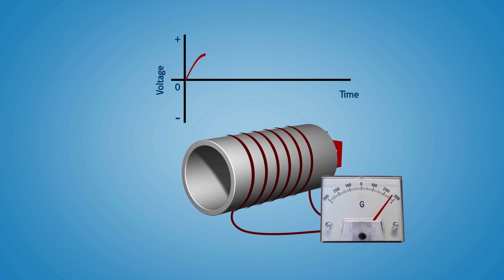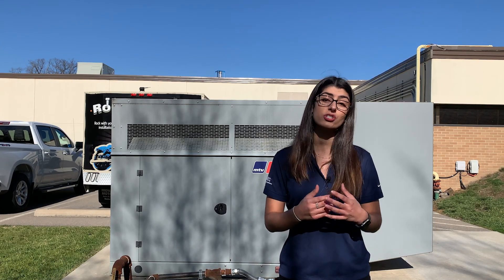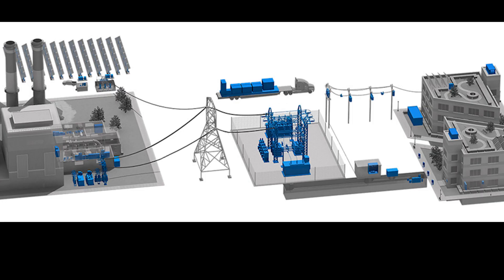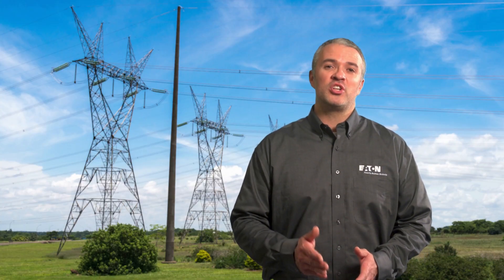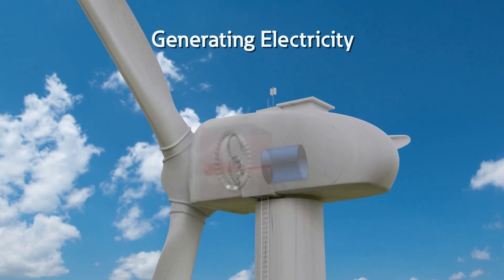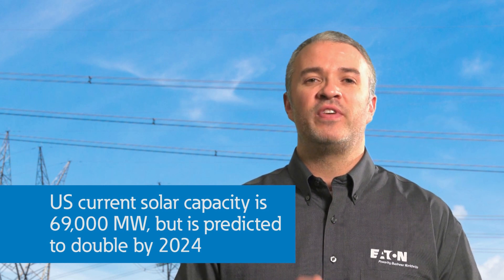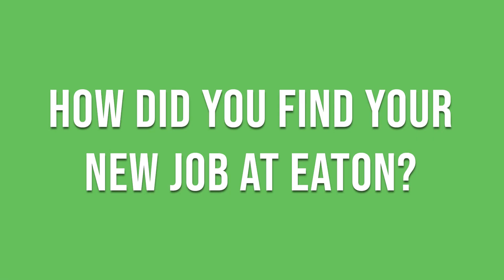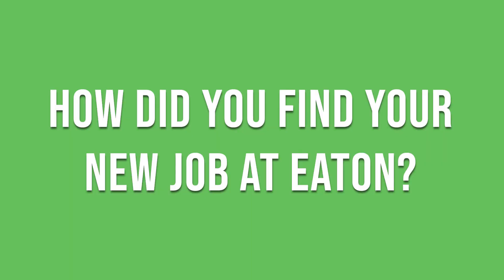STEM training - where does electric power come from?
Eaton’s Power Systems Experience Center (PSEC) partnered with M-Powerhouse to deliver series of training videos to encourage youth, especially in underserved communities, from middle school through high school to learn about and pursue careers in the STEM field. What is an electrical engineer, electrician, and who supports the electrical industry? This video focuses on electrical loads power, kW, energy, kWh and encourages questions and answers for formal and informal training. The goal is to make students aware of these rewarding career paths and that all are welcome. You don’t have to be an engineer or scientist to join the STEM field. In fact most jobs at a company like Eaton do not require an engineering degree. Marketing and finance are two fantastic options along with supply chain management and many other general business positions. Teachers and others involved in helping kids determine career paths are encouraged to use these videos to interact and help make decisions about career options. College is also not always a requirement, which often goes overlooked in the STEM field. The PSEC has worked with IBEW and IEC electricians for years, building a relationship between our engineers and the electricians who are the real boots on the ground. No matter who you are or what your life background, all are welcome to join us in the STEM field and help make the world a better place with clean and reliable power and energy management!